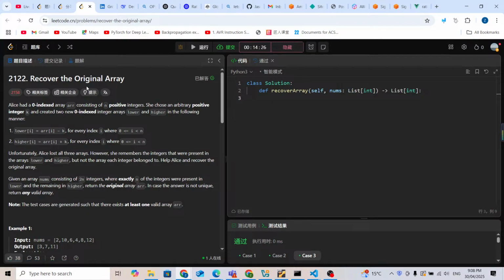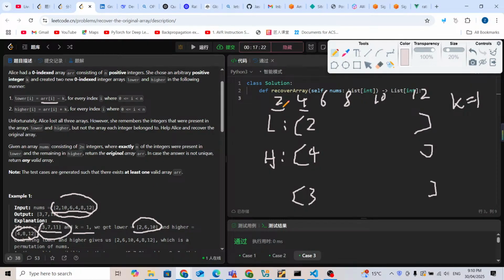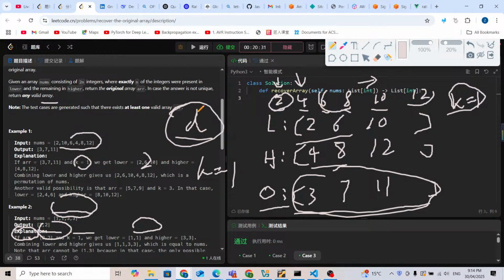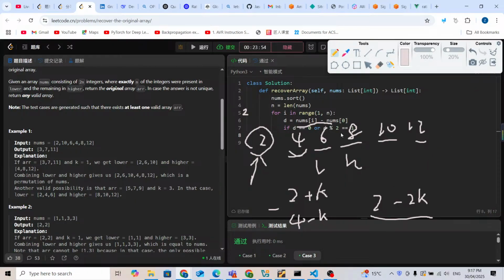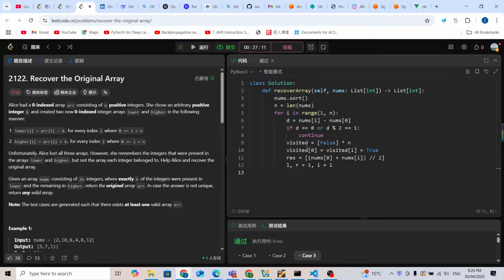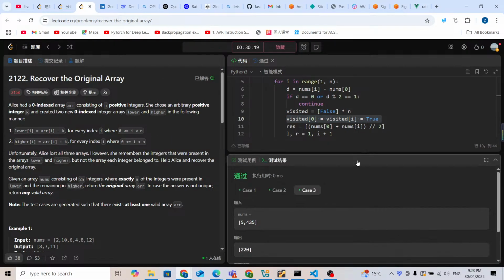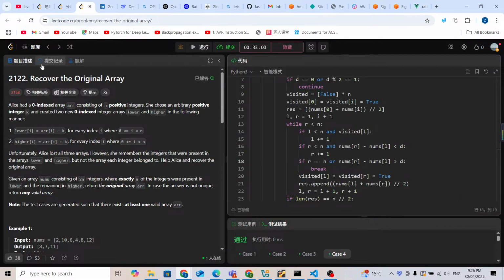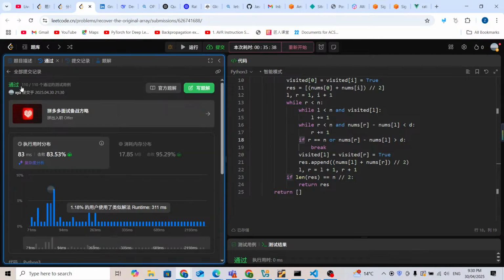Leetcode 2122. Recover the Original Array (2 pointers and greedy)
2122. Recover the Original Array